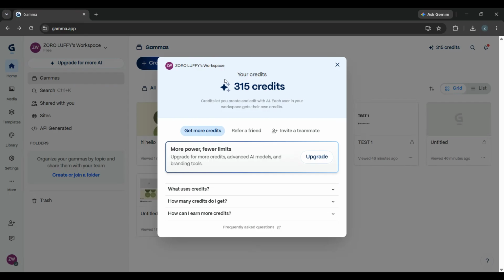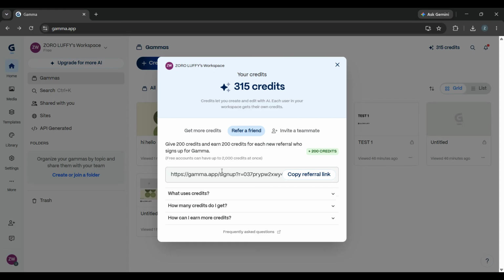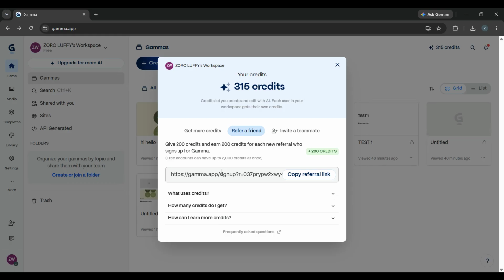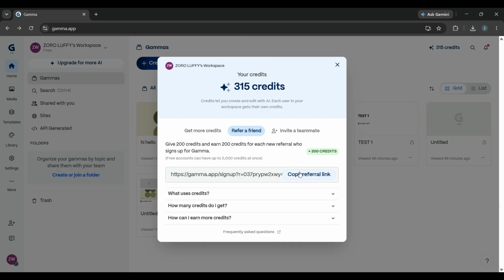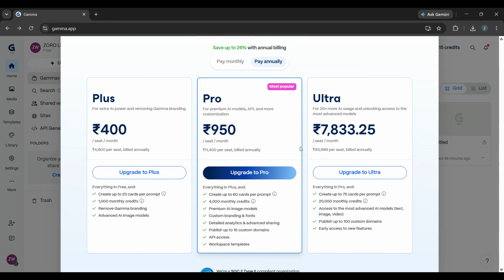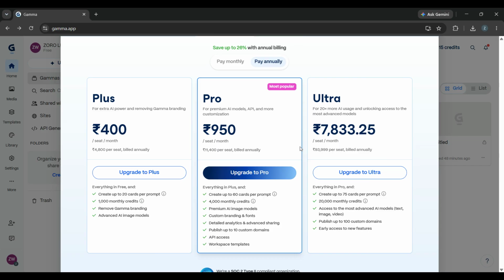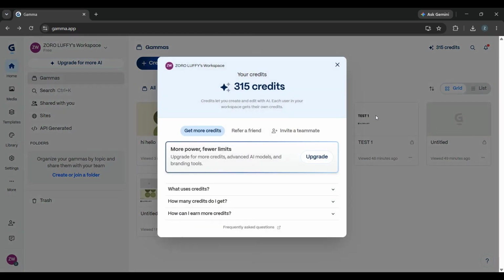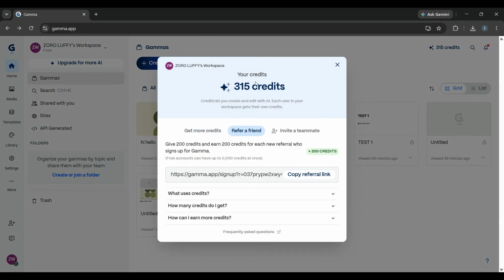How To Get Gamma App Credits (Step By Step Guide)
Learn how to get Gamma app credits using the free sign-up bonus, referral credits, and paid plan monthly refreshes. This quick guide shows where to check your credits and how to earn more inside Gamma.

🕚Timestamps:
0:00 Introduction
0:18 Free Sign-Up Bonus
0:40 Check The Credits Icon
1:05 Earn Credits With Referrals
1:36 Paid Plans And Monthly Refreshes
2:03 Final Tips And Outro

✍️What You'll Learn In This Video:
• How To Get Gamma App Credits
• How To Claim The Gamma Free Sign-Up Bonus
• How To Check Your Gamma Credits Balance
• How To Earn Gamma Credits With Referrals
• How Gamma Paid Plans Refresh Credits Monthly

💡Pro Tips:
• Check the credits icon regularly so you always know your balance.
• If you use Gamma often, compare the credit refresh from each paid plan before upgrading.
• Keep track of how many credits each project uses so you don’t run out unexpectedly.

🌐 Access Gamma Here:
  gamma.app